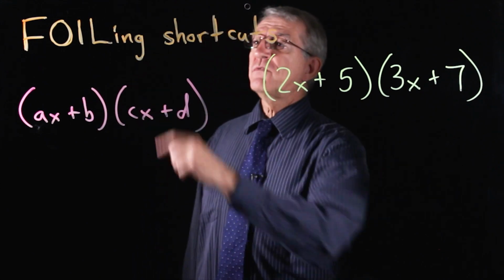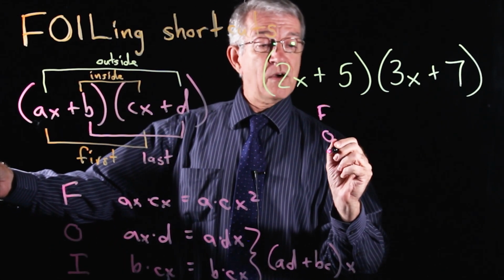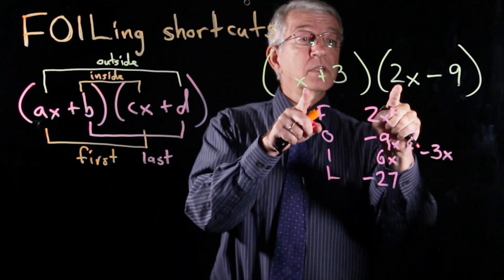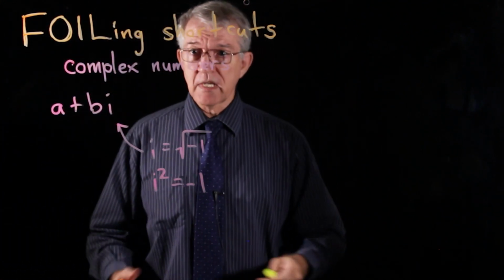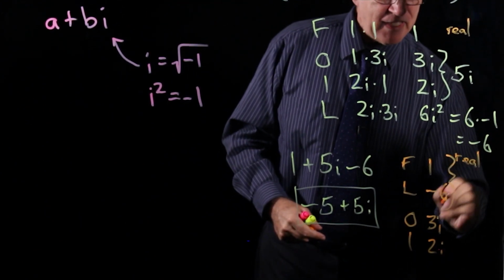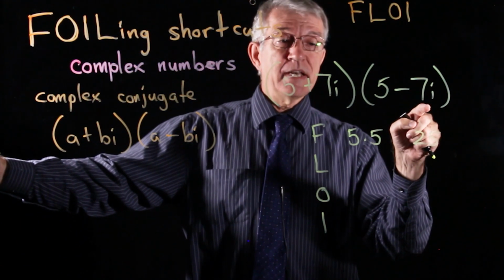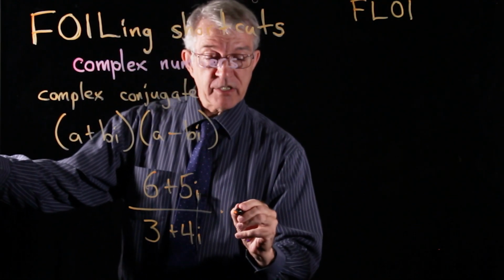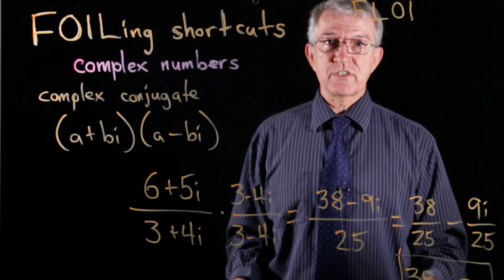FOILing Shortcuts and Complex Numbers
This is a complete course in multiplying binomials using the FOIL technique. It begins with a review of simple FOILing, and then shows my shortcuts for multiplying and dividing complex numbers. If you're watching this just to learn about complex numbers, please watch the beginning anyway, because math builds on itself!

Contents (you can click the time to go directly to that portion of the video)
00:00 Introduction
00:07 FOILing shortcuts
05:51 FOILing shortcuts with a minus sign
08:23 FOILing shortcuts with two minus signs
10:15 FOILing shortcuts with complex numbers
16:07 "FLOI" shortcuts with complex conjugates
21:31 Dividing complex numbers